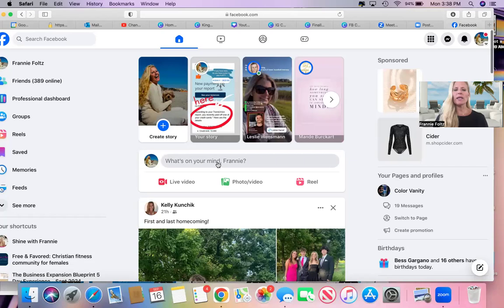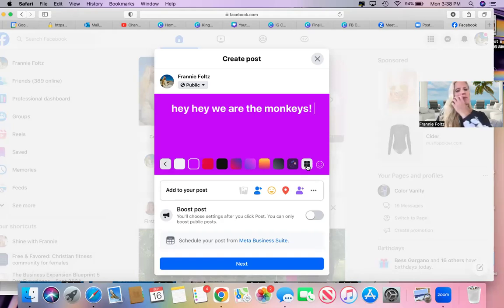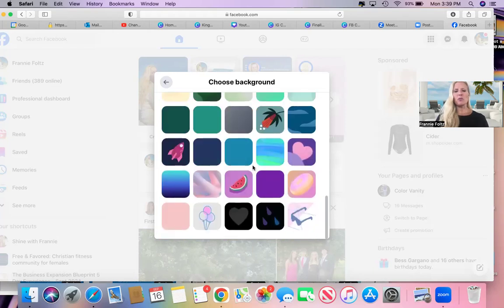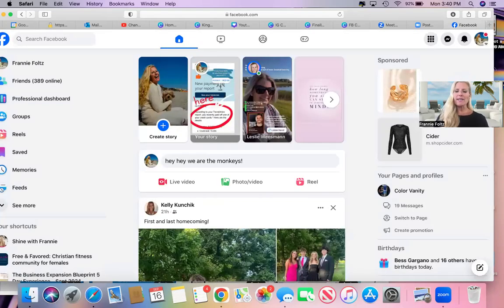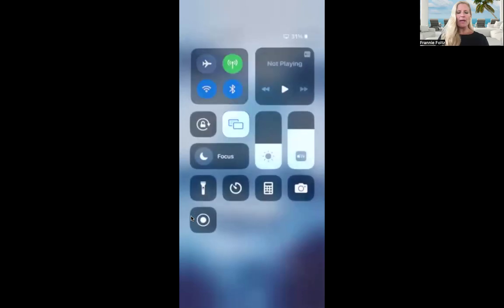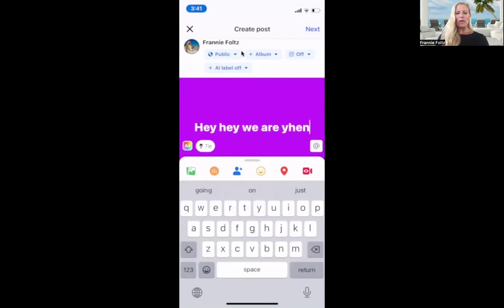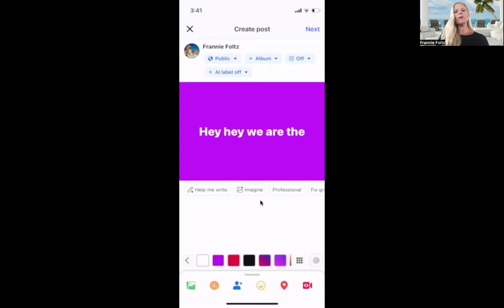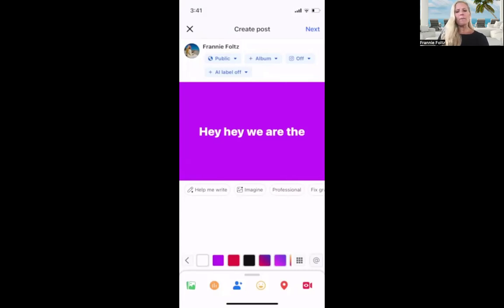Stop the scroll on Facebook with a color block post!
While short-form video performs highly on all platforms, a color block post gets the audience to stop the scroll on Facebook!

In this tutorial, I show you how to create a color block post on your laptop/PC and your phone, and share a few additional tips to help you maximize your marketing.

PRO TIP: be share to optimize and share this to your story!
*NOTE: Color block posts do NOT sync/share on Instagram.